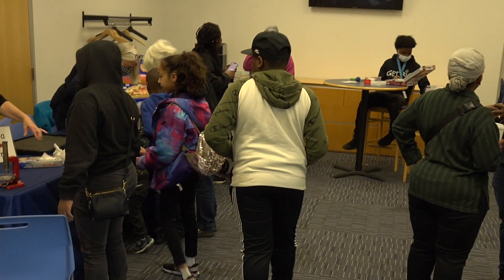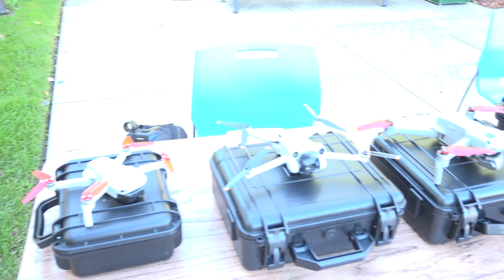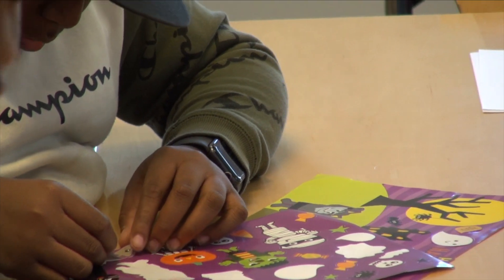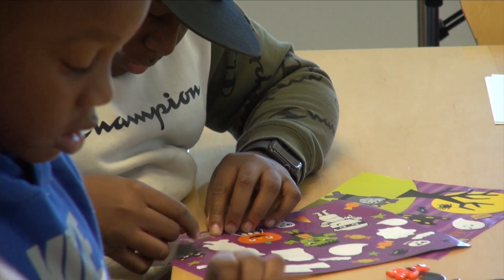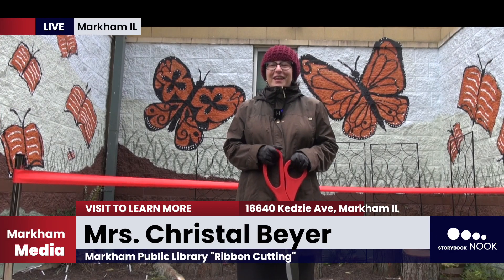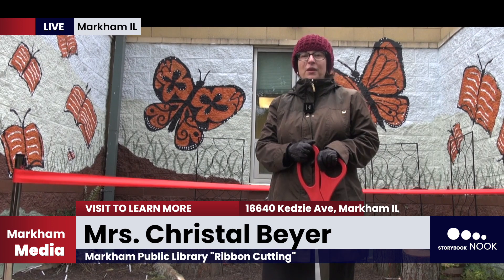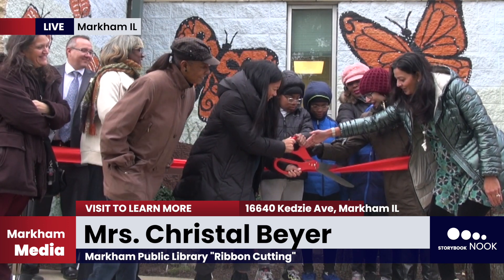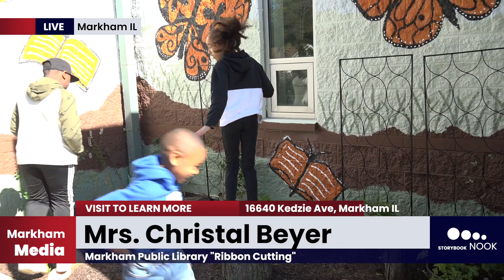Markham Public Library News Now October 2022 Update